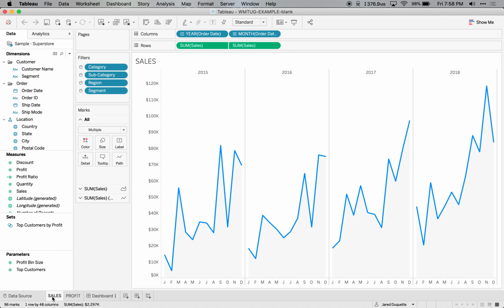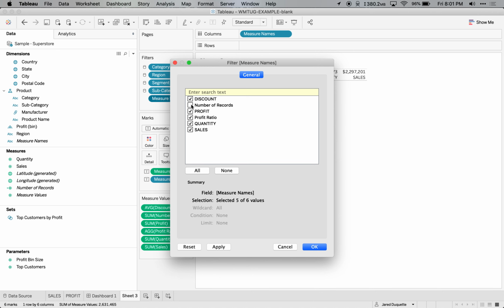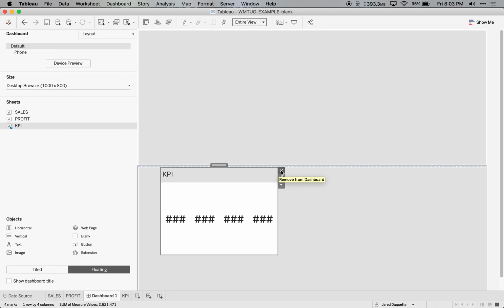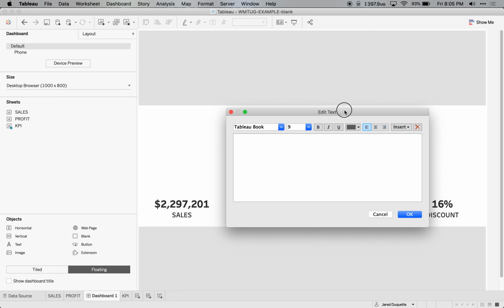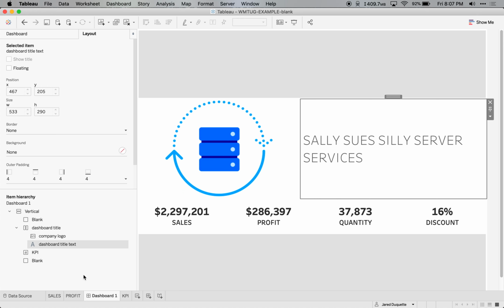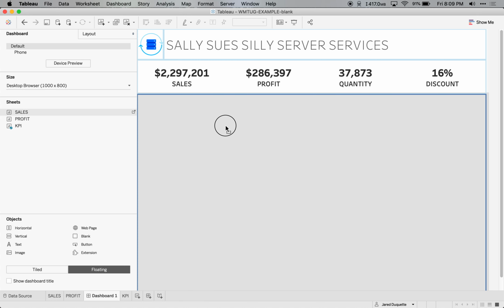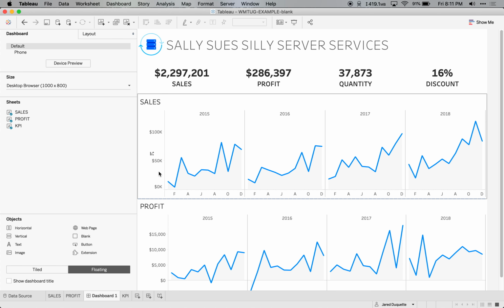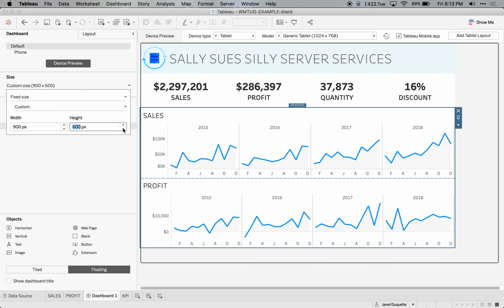Layout Containers Explained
Video of WMTUG demo on how to create an easy single sheet KPI and removing the scare factor for layout containers in your dashboards.